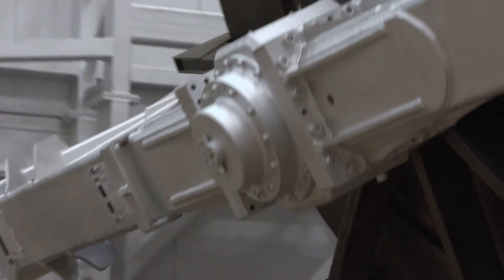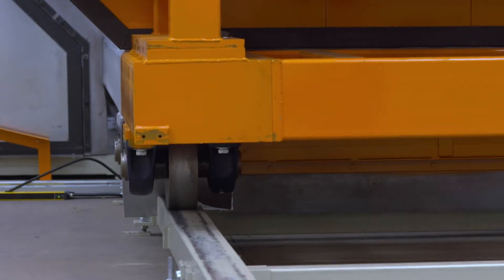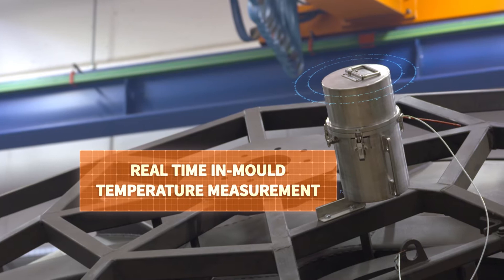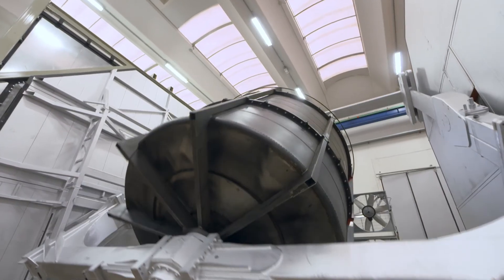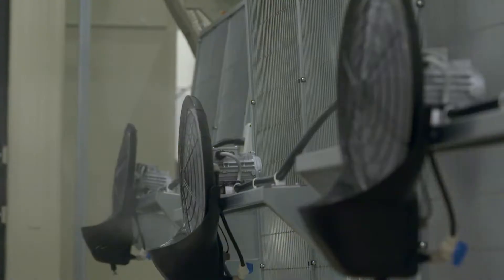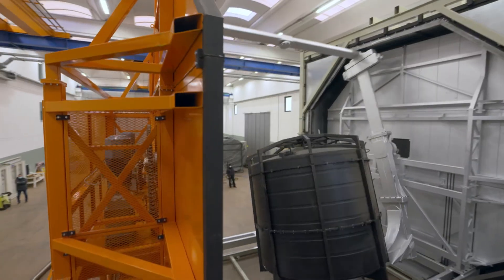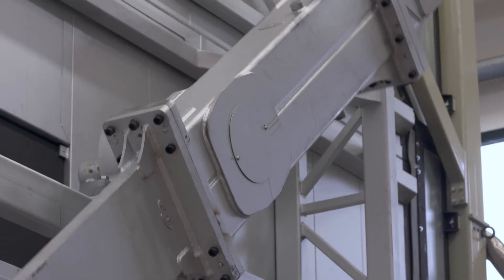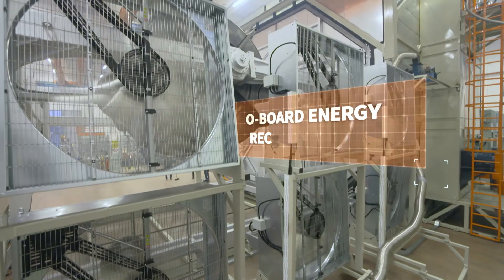RotomachineryGroup Shuttle rotational moulding machine type SRM7500 (the mountain!)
The shuttle SRM7500 is completely assembled! (aka the mountain 💪)

This mountain was assembled in Italy by Polivinil Rotomachinery S.p.A., with components both made in Italy and by STP Rotomachinery in Canada, showing what the ROTOMACHINERY GROUP can do by integrating both the engineering and creative power of our companies.
The SRMseries from ROTOMACHINERY GROUP is the only shuttle system in the world that can be purchased with in-line carts and have added to it a third cart later on.